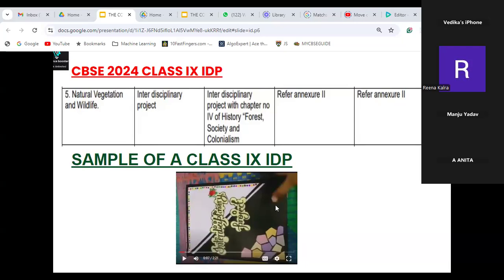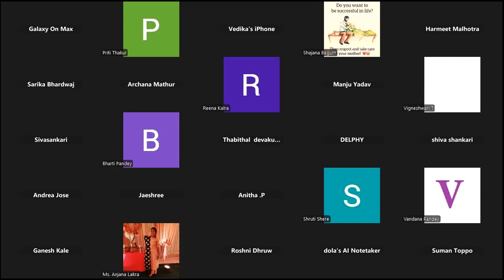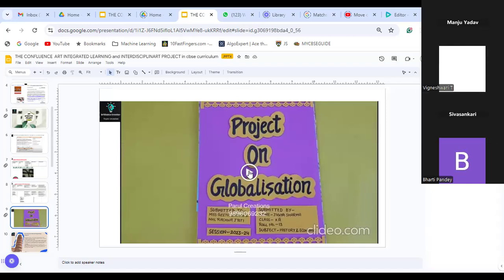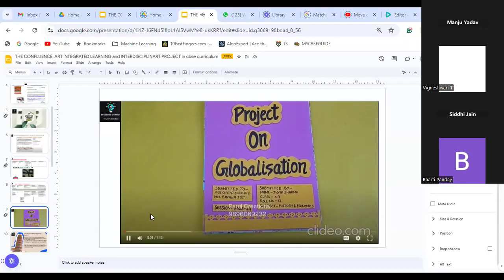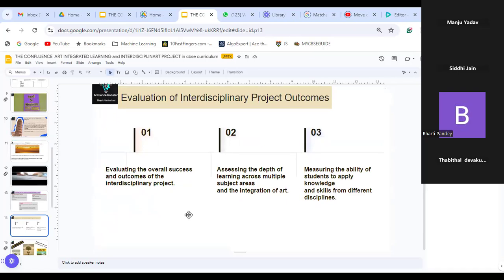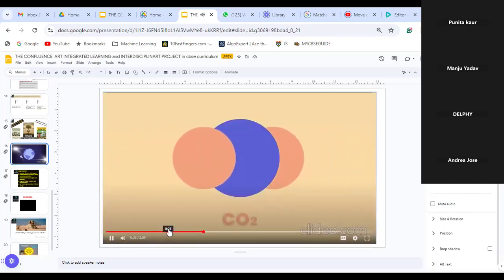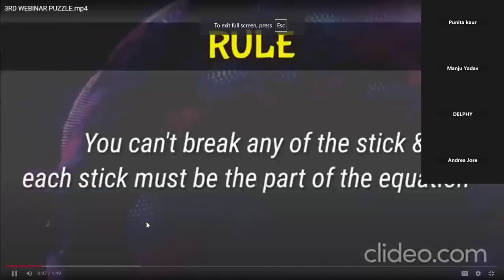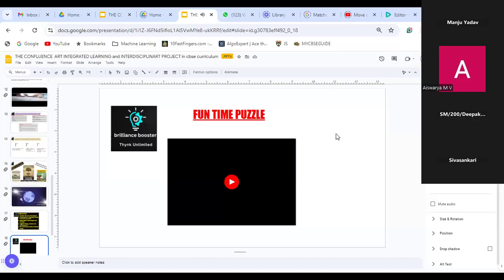Webinar on THE CONFLUENCE AIL and IDP in CBSE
The session was based on honing the creative skills of the students and engaging them in activity-related learning